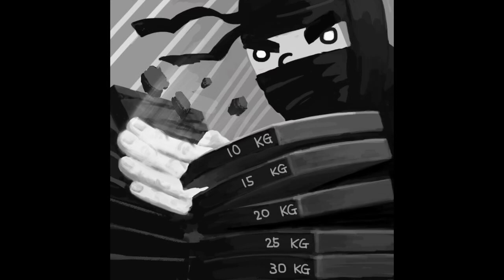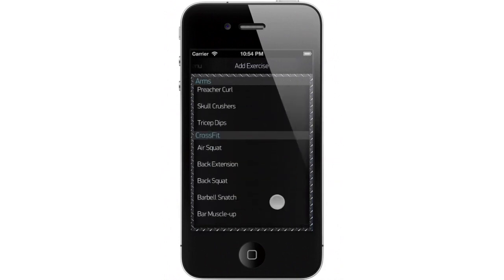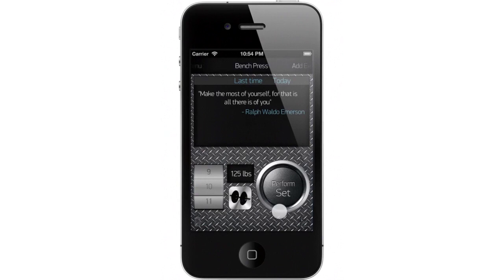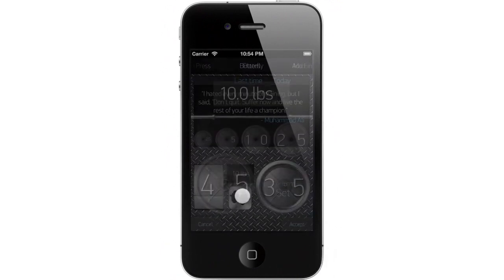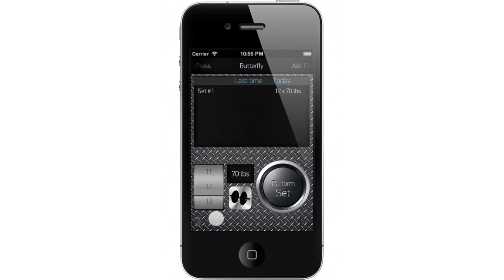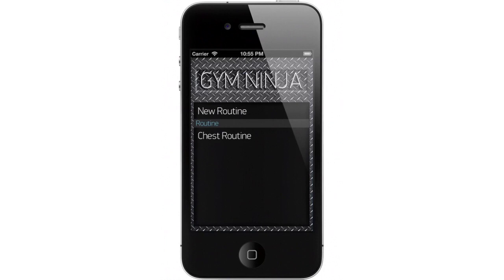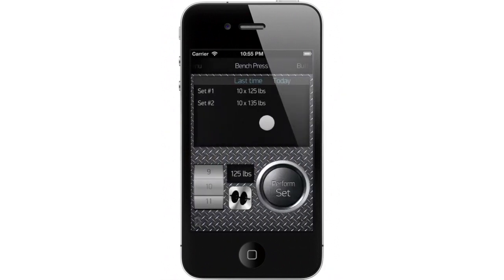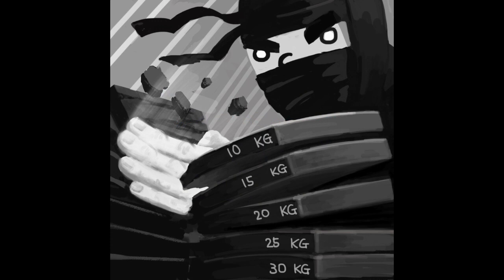Gym Ninja: Record your strength training log with style and speed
Gym Ninja: A new iPhone App for Strength Training.
Throw away that pencil and paper!

Features:

    Record strength training with one thumb-click
    See data only when you need it
    Press a previous set to auto-fill reps & weight
    Graph your progress over time
    Customizable gym routines
    Custom exercise names
    iPhone® 5/iOS 6 Retina screen support
    Also kicks ass on iPhone® 3GS/4/4S